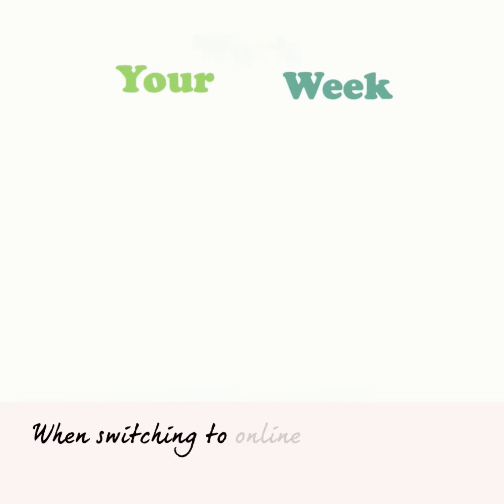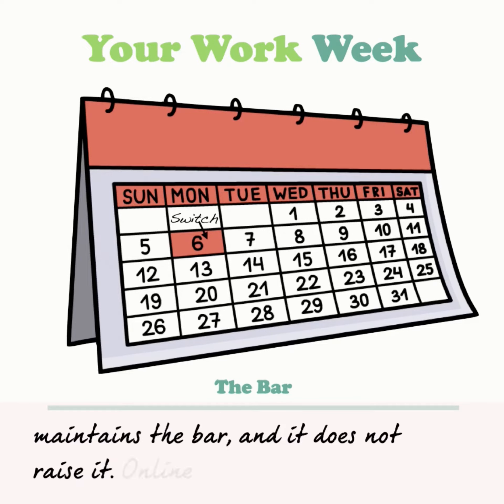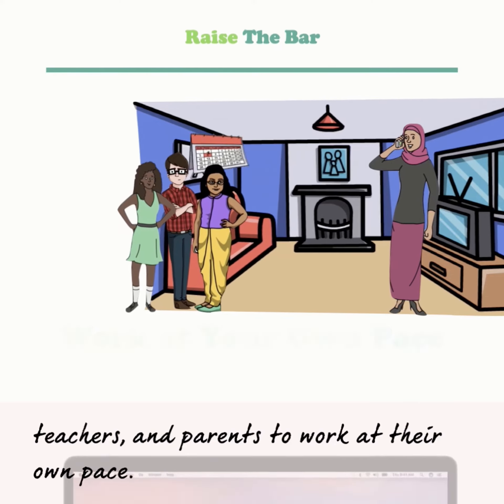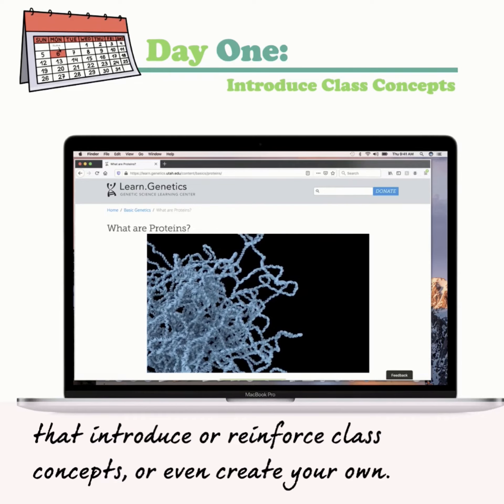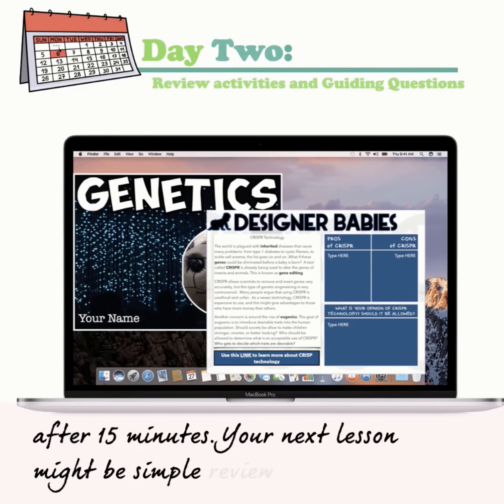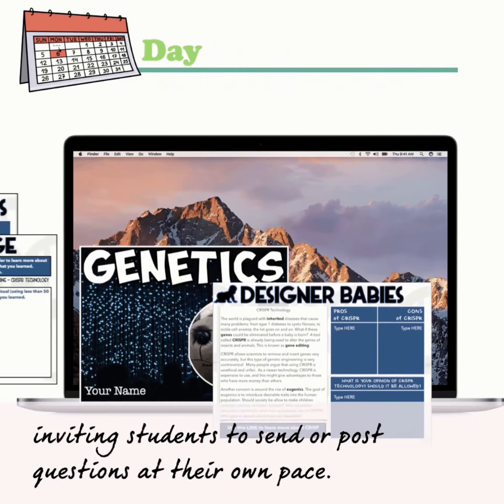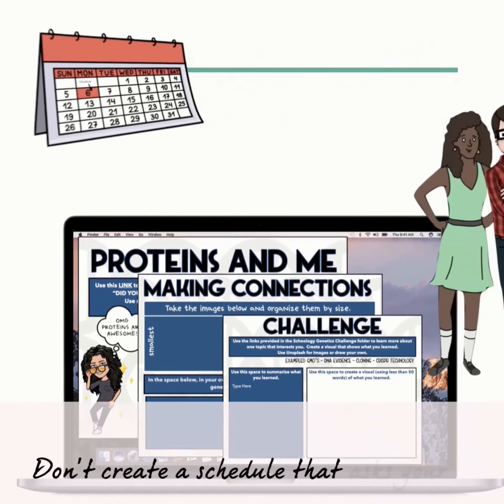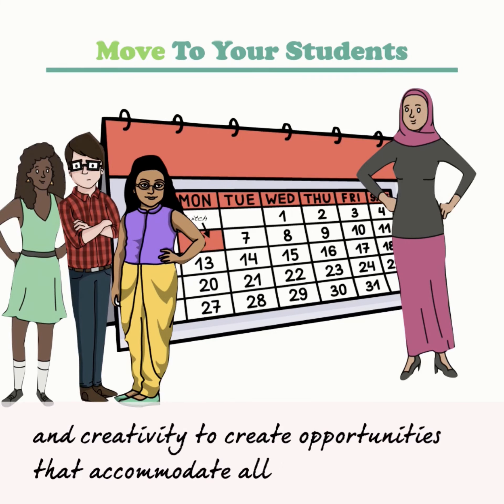Teacher Talk: What Is Your Week Like?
In this episode we discuss the recommended schedule when moving from in-school to online learning.  Don't try to recreate the school day, instead use creative scheduling to unlock a learner's potential.